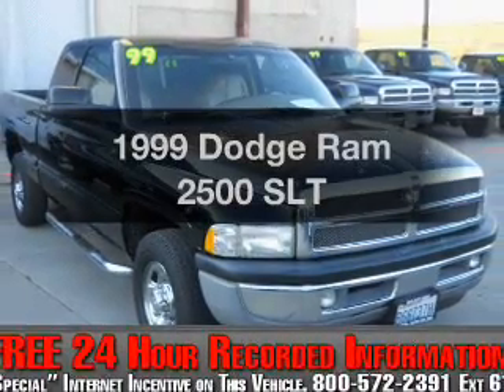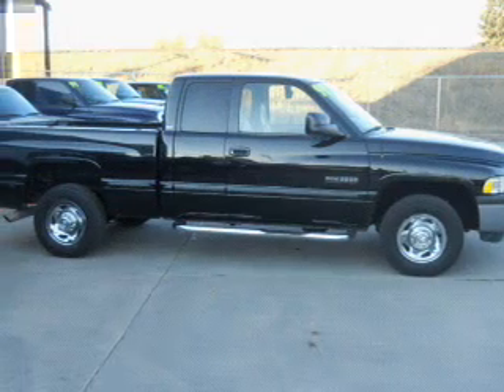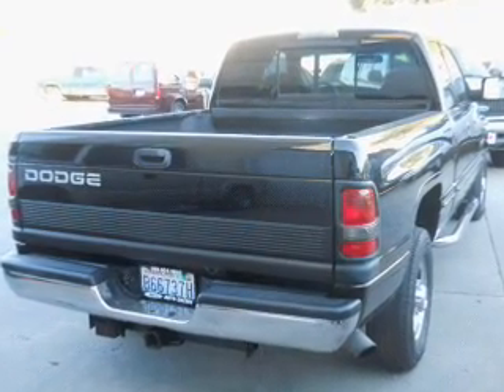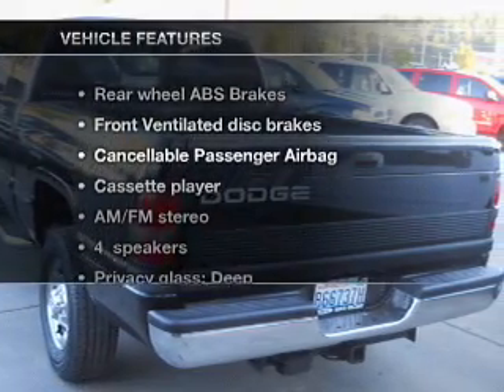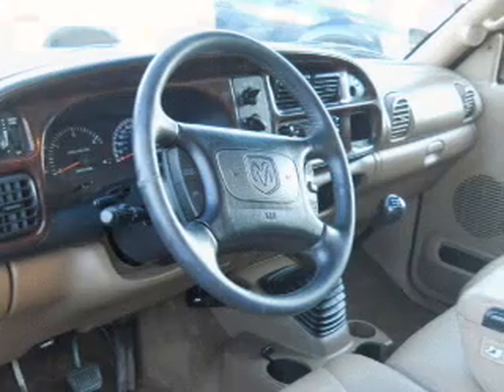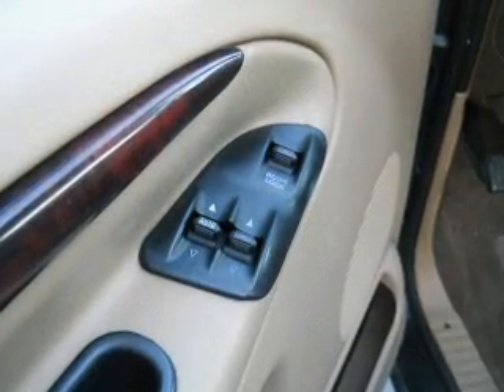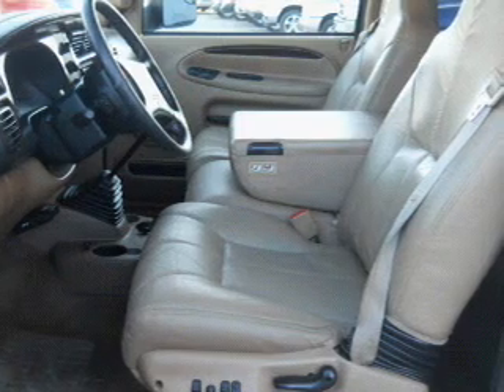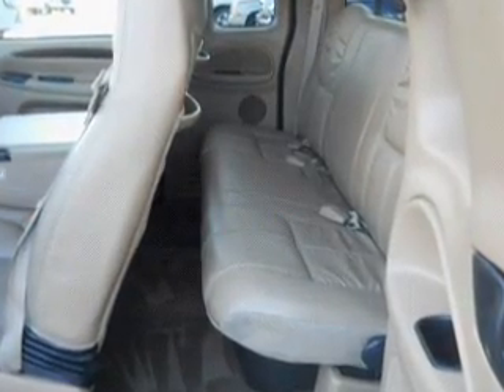1999 Dodge Ram 2500 - Spokane WA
Year: 1999
Make: Dodge
Model: Ram 2500
Trim: SLT
Engine: 5.9 liter inline 6 cylinder 24 valve
Transmission: Manual
Color: Black
Mileage: 92552
Address:
7700 East Sprague Ave